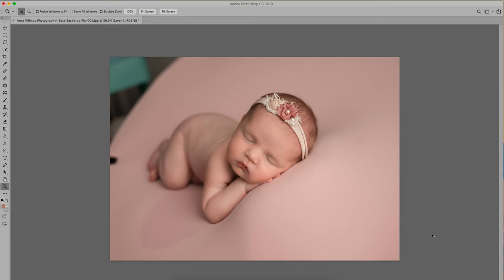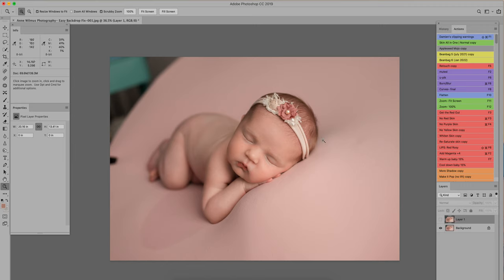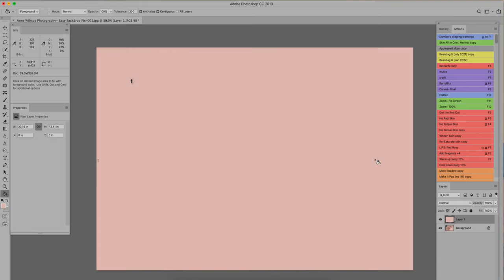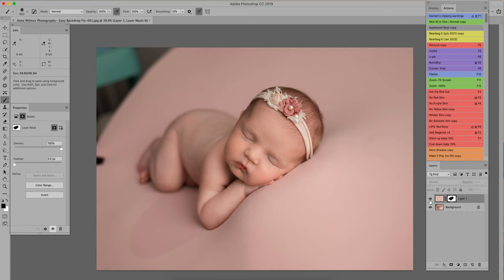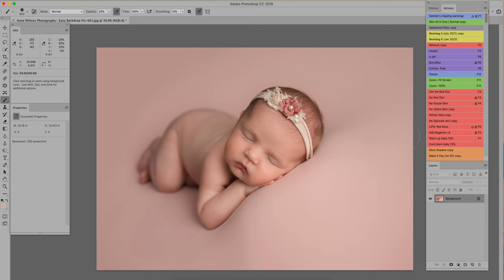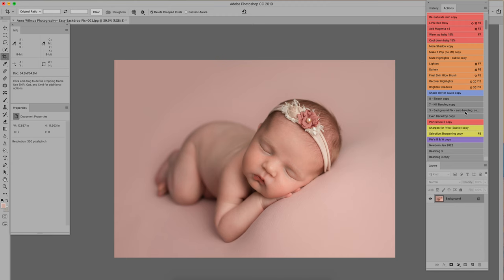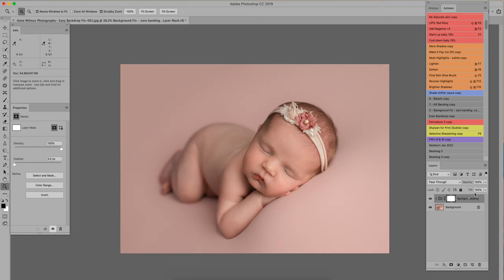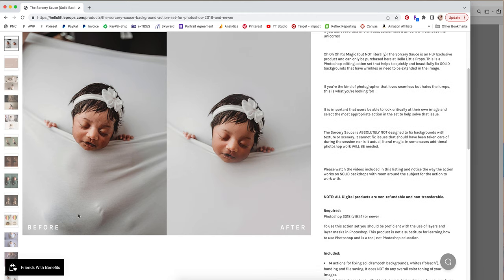Newborn Photography Beanbag Pose Background Fix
Extending the Backdrop In Photoshop

This video is all about newborn posing on a beanbag and how to fix and extend the background fabric with editing in Photoshop. In this Photoshop tutorial, I will teach you exactly how to edit posed newborn photos in Adobe Photoshop CC and easily extend the backdrop so your newborn is perfectly placed in the photo, even if you didn't get it right in camera. This technique will teach you how to flawlessly and easily get rid of wrinkles and fix any banding problems created by shooting on a smooth fabric. I demonstrate exactly how I edit the newborn beanbag pose. If you have not already done so, I recommend watching the other videos in this series, where I show my Lightroom editing and Photoshop editing techniques to fix color and skin issues.

Backdrop Actions I mentioned:
(NOTE: Note, when purchasing any presets or actions, please check that it is compatible with your version of Lightroom/Photoshop.)

My Newborn Photography Studio Essentials List:

Camera and Lens:
Nikon Z6
50mm Z

Editing:
MacBook Pro